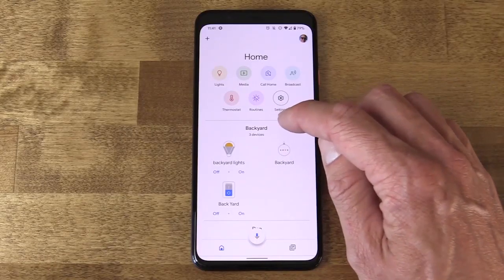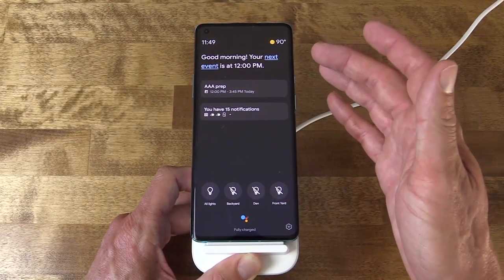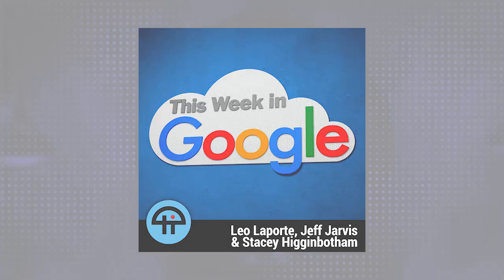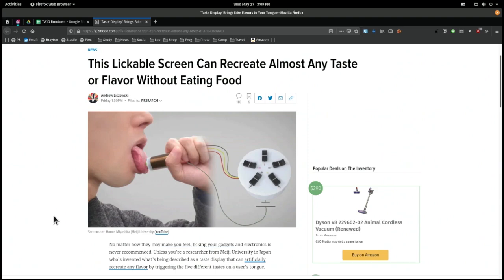What's on TWiT June 1, 2020